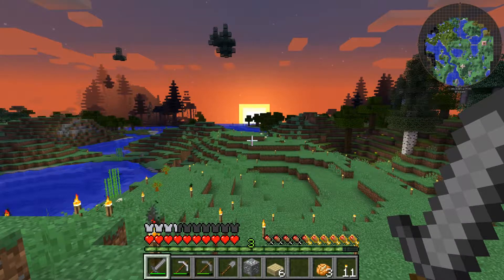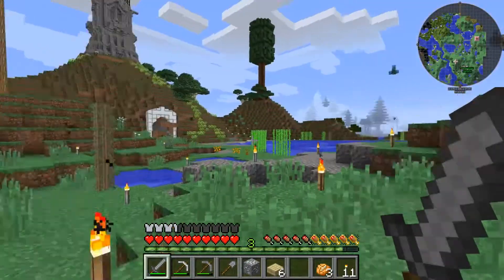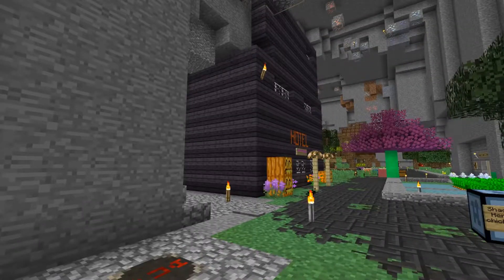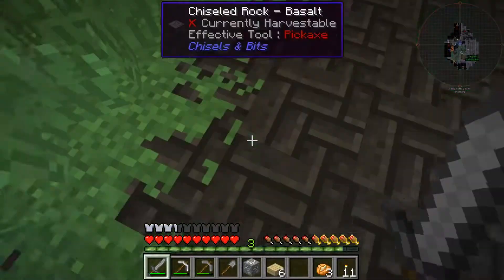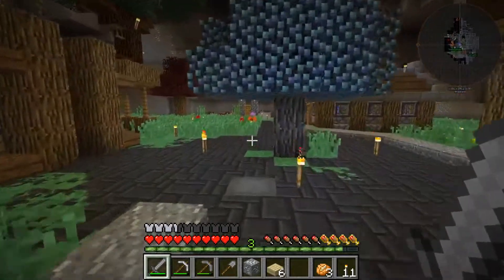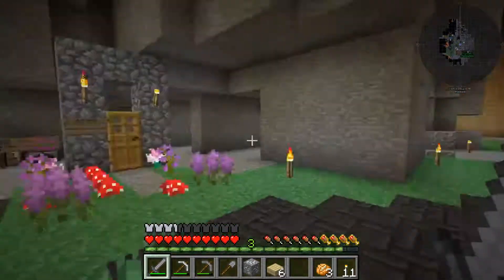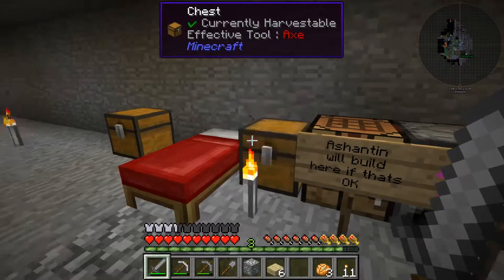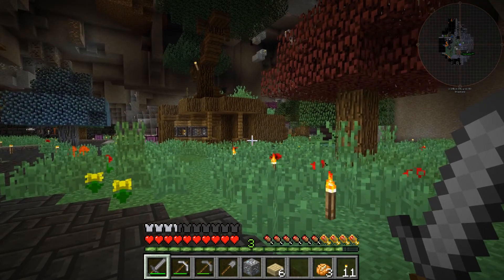Foolcraft E1 Starting to Learn Foolcraft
Foolcraft - Modded Minecraft

This is my first season of Foolcraft and my first season of recording on Microsoft after transferring from IOS.

Please let me know if the audio is at a satisfactory level.

This game is being played on a Whitelisted server belonging to KarmaKix/youtube.com